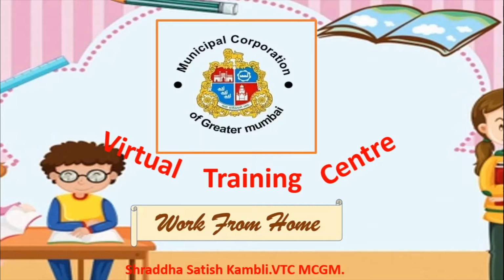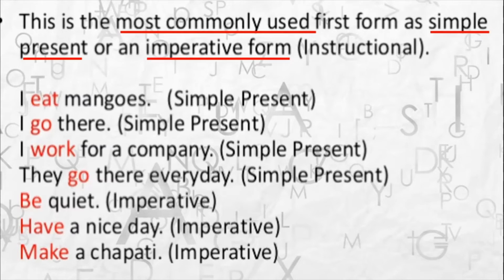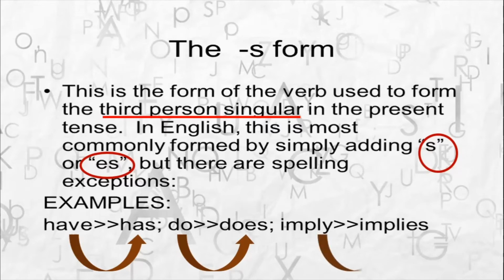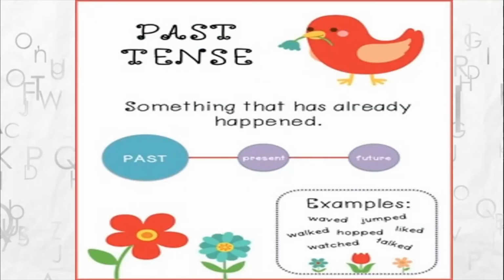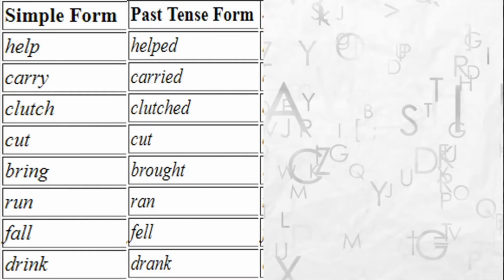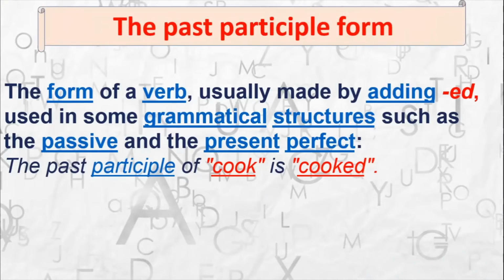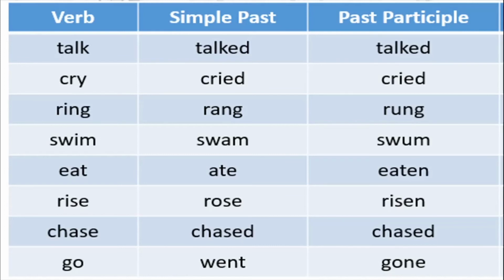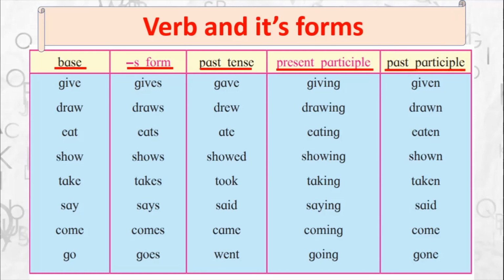Std 9th English Grammar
The Necklace (Grammar)